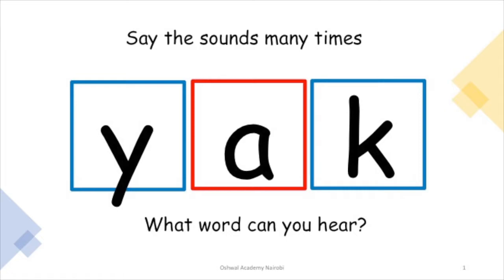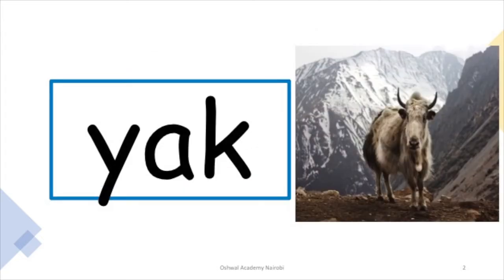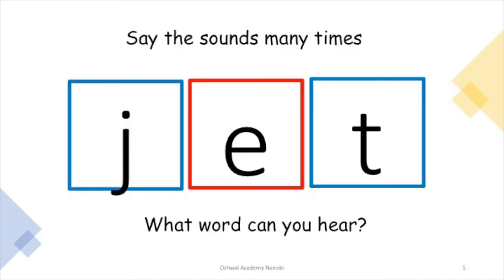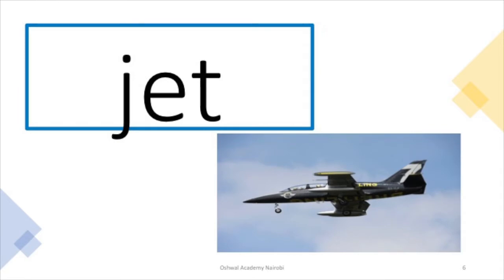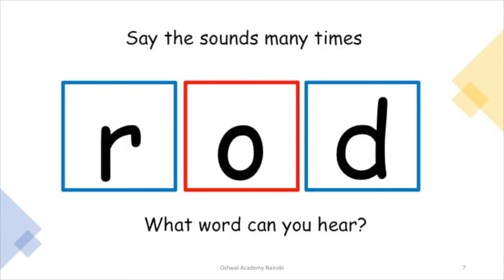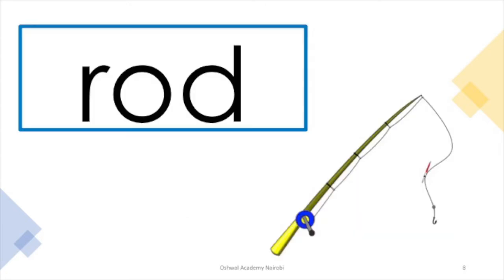Week 15 Oral Blending Preschool.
More practise of  blending(yak, bin,jet,rod,jug)